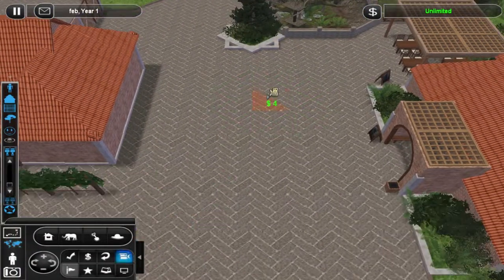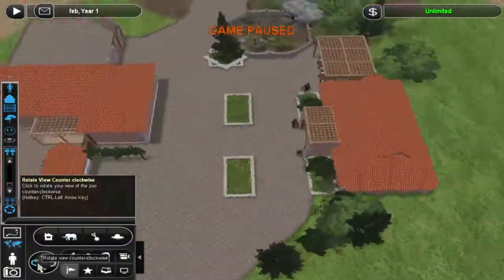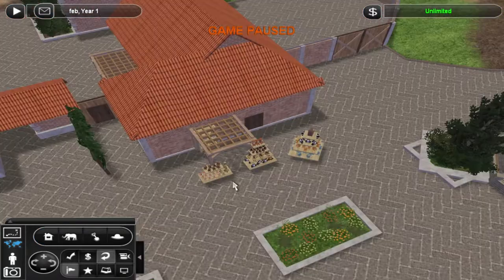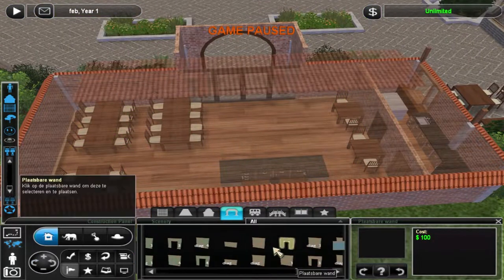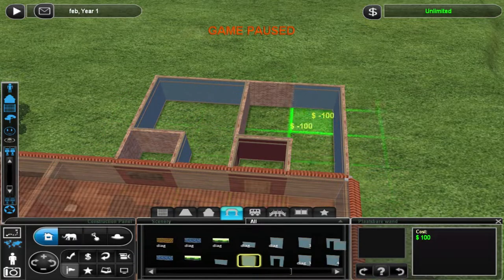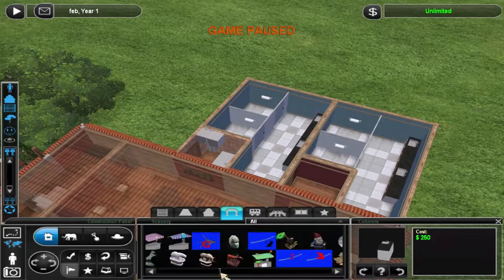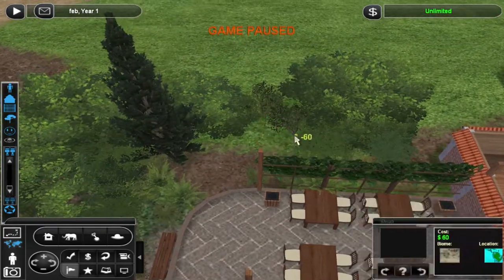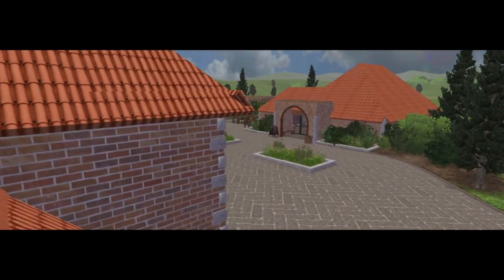Zoo Tycoon 2 | Silver Lake Zoo (Part 5) | Toilets and Gifts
Today we build a toilet-space and a giftshop in our collaboration zoo: Silver Lake Zoo in Zoo Tycoon 2.

Feel free to use the music in your own videos, but please do credit and notify me; I'd love to see where my music is being used.

Most user created content I use in Zoo Tycoon 2 can be found over at the Zoo Tycoon 2 Download Library and/or the Round Table Forums.

If you want to chat with fellow Zoo Tycoon Enthusiasts, feel free to take a look at the Round Table Forums or join the Maramba Discord Server!